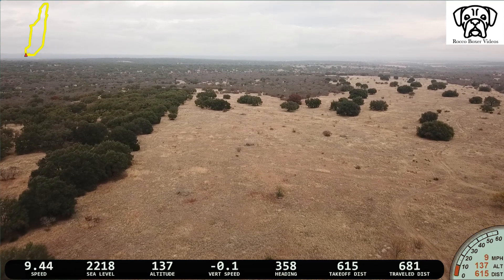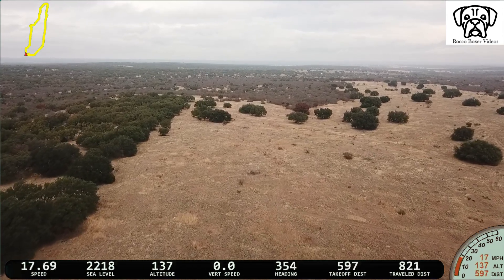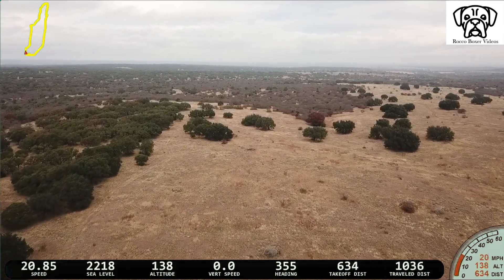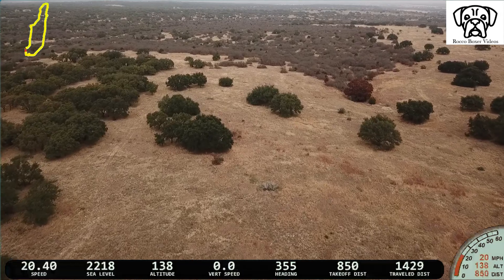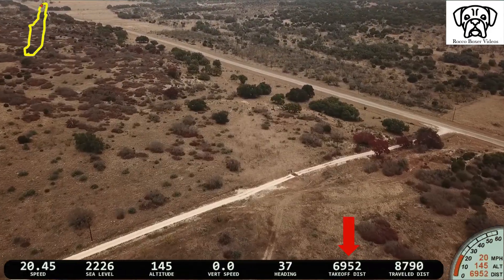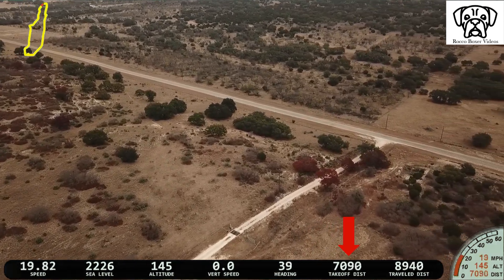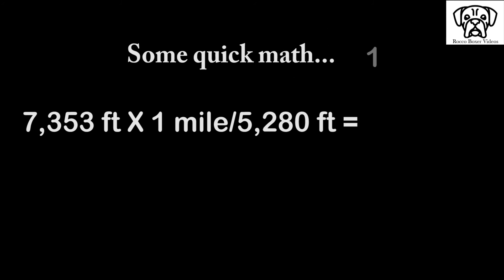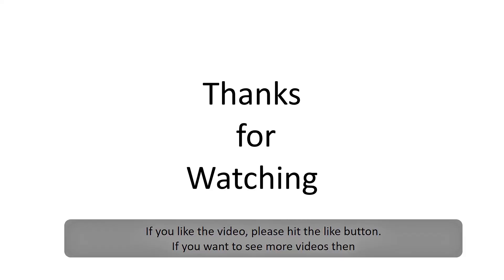Long Range Mavic Pro Flight - Texas Hill Country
Long range flight of Mavic Pro on private land.